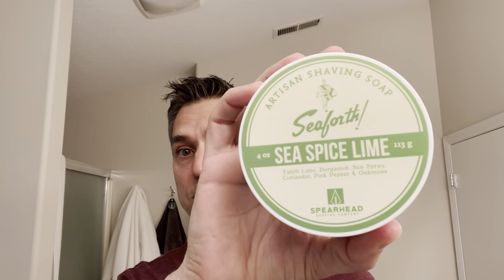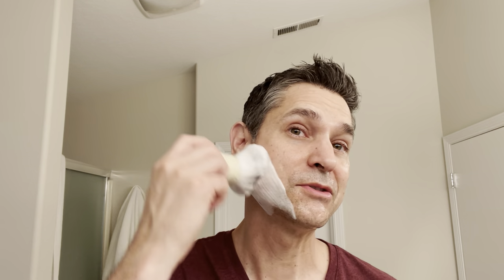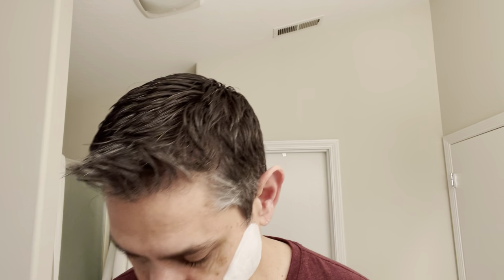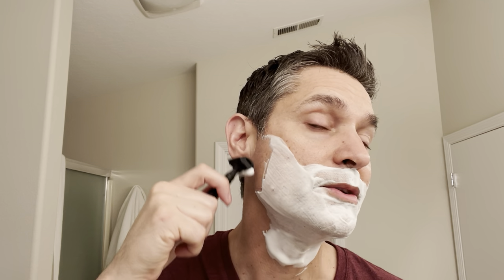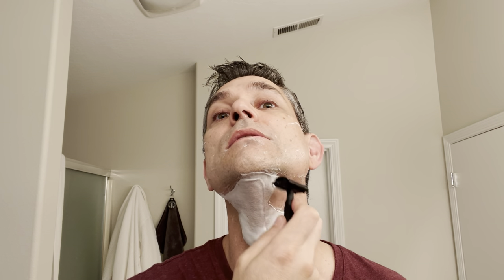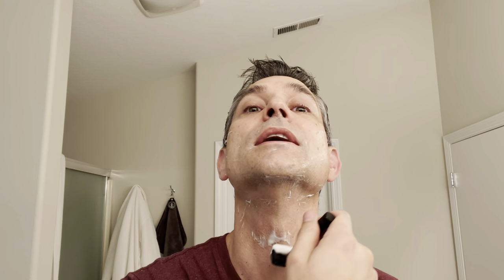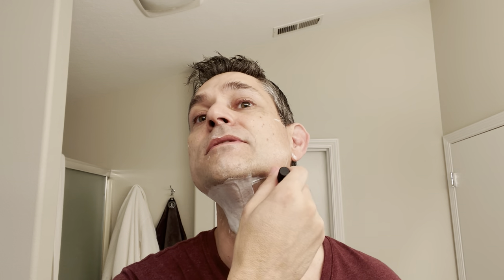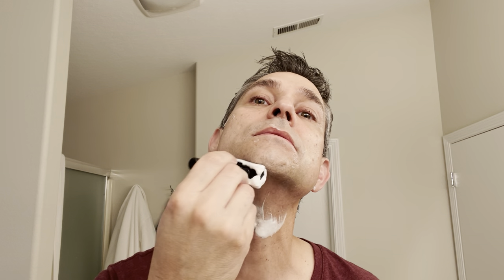Seaforth/Spearhead “Sea Spice Lime”, DE Rockwell 6S, Simpson Trafalgar T3 brush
The Simpson brush can be found at many online retailers such as The Razor Company